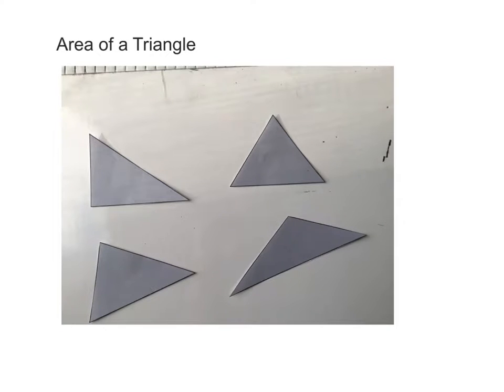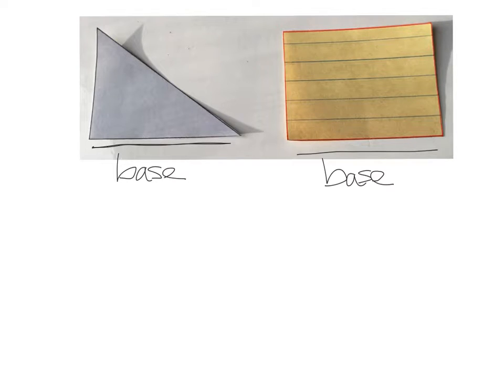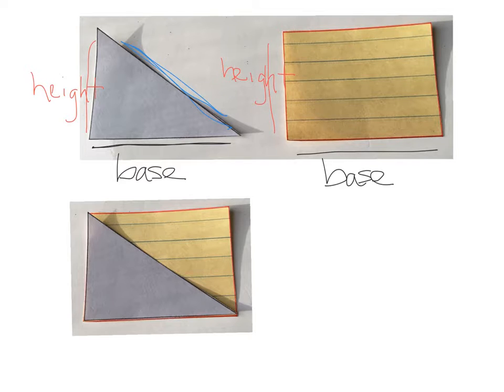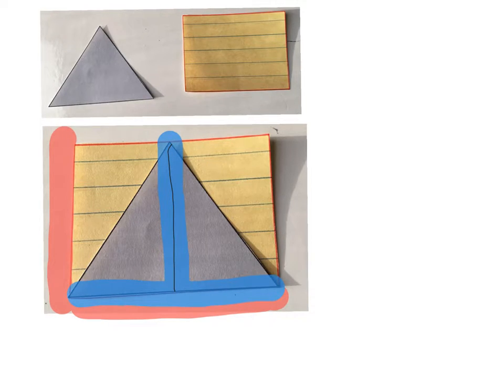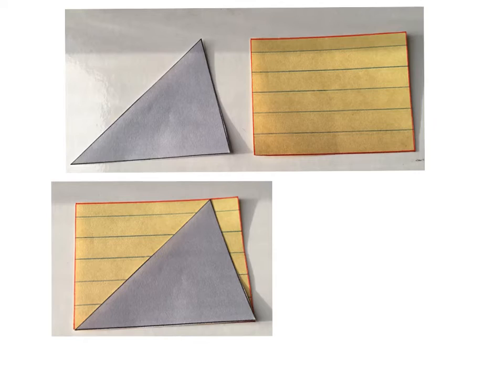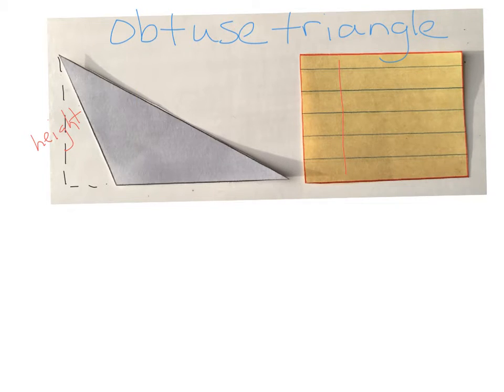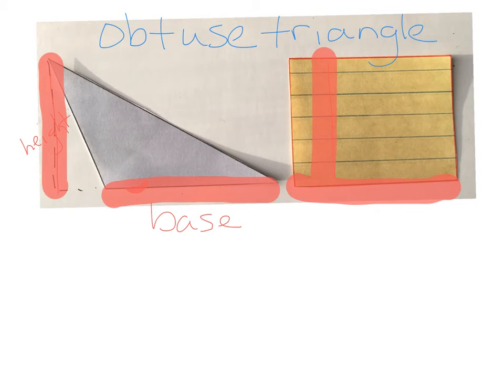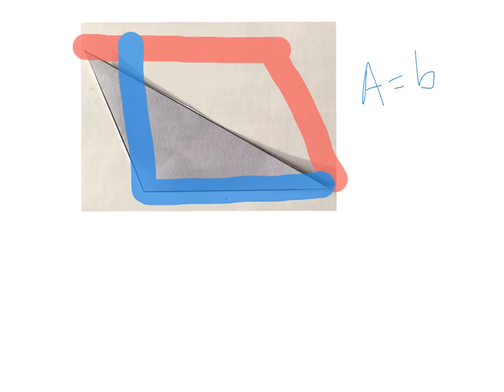area of a triangle formula